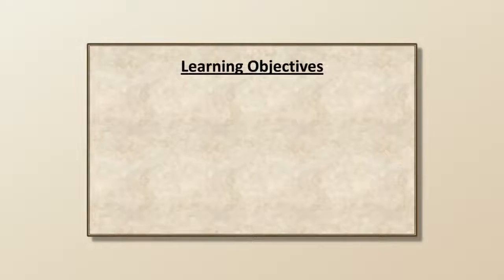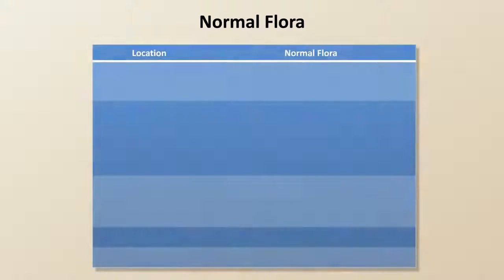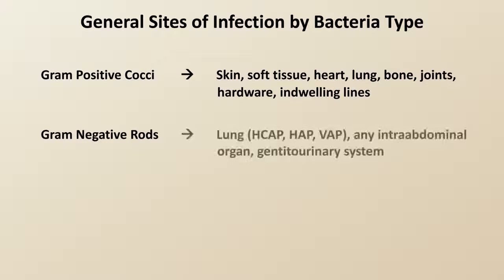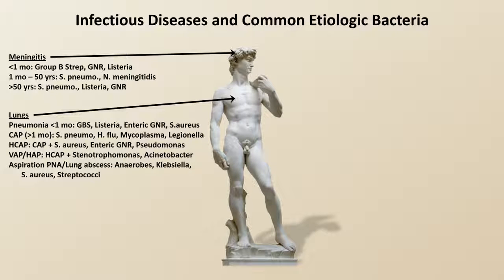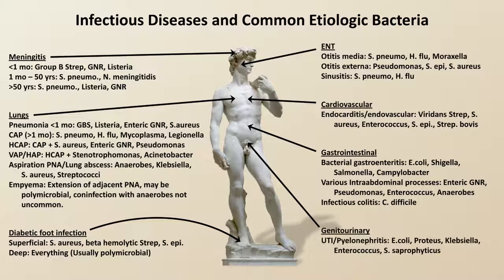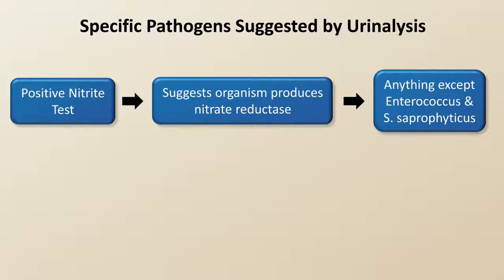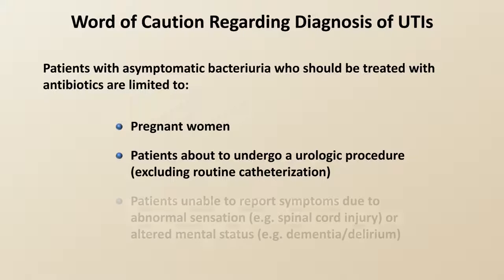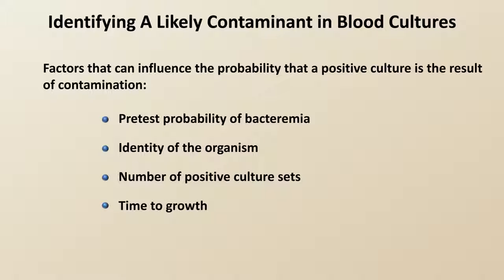Bacterial Etiologies of Common Infections Antibiotics Lecture 2